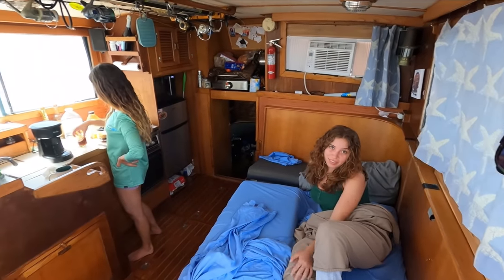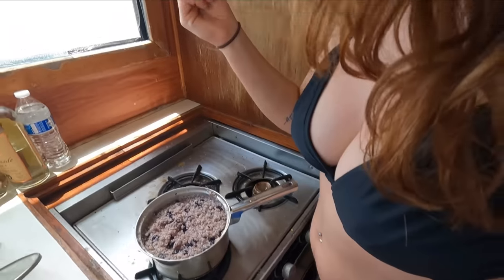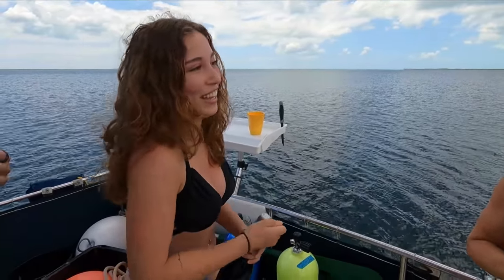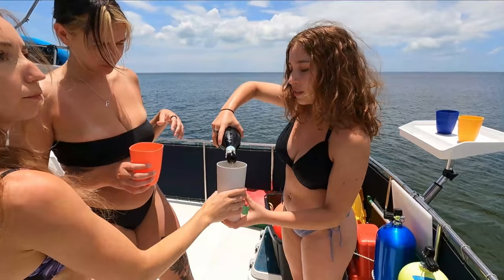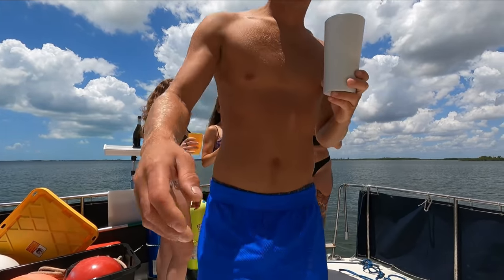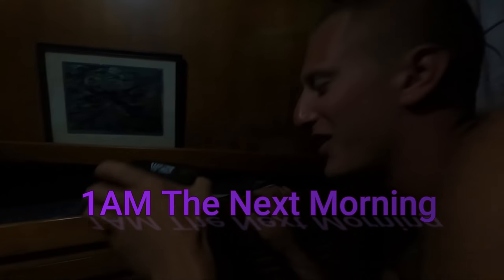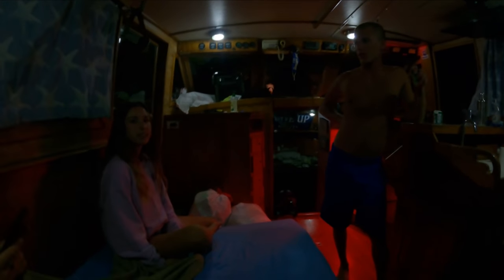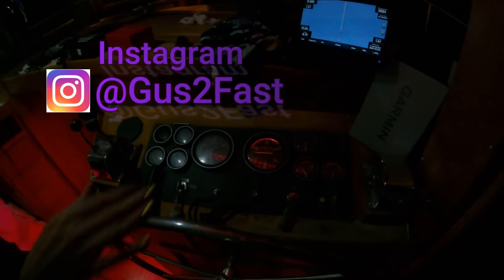Key Largo to Marathon - Day 3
Day 3! Three California girls on board! Today we head out of North Key Largo and we head to Marathon!